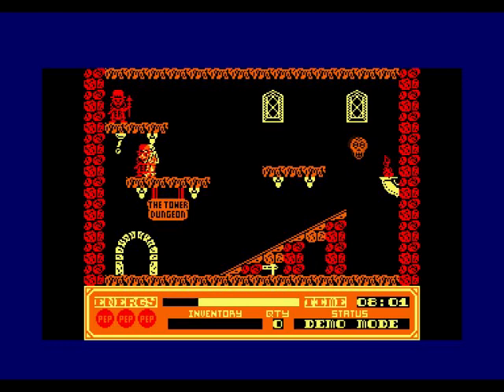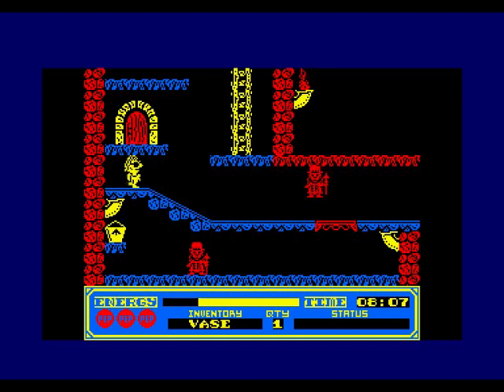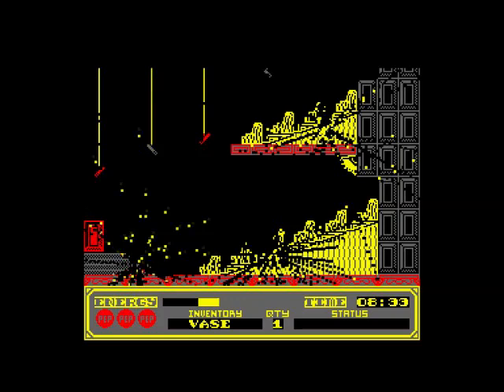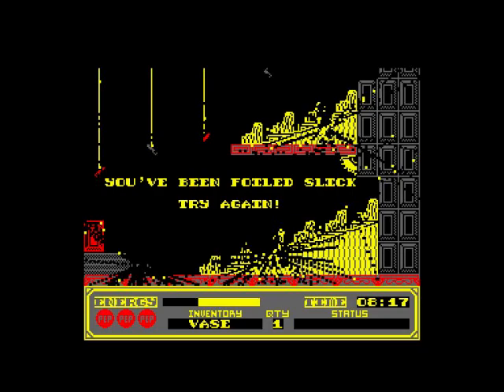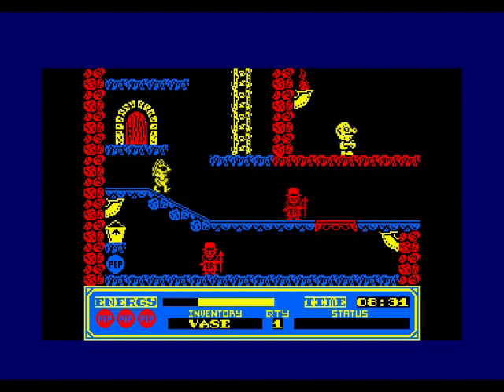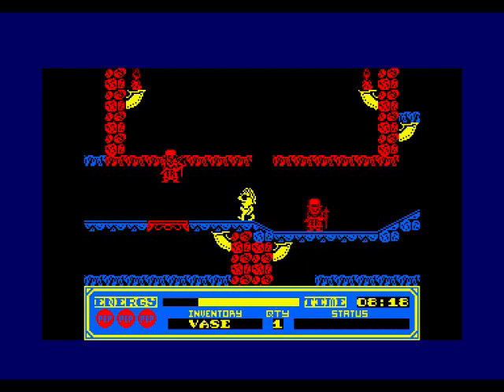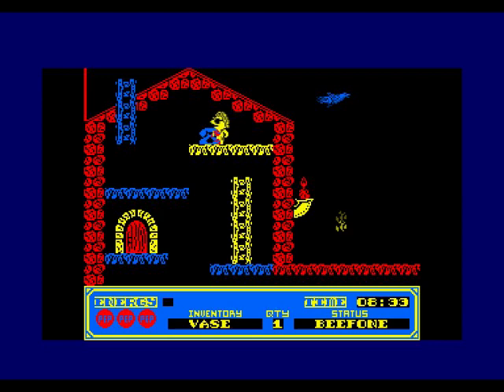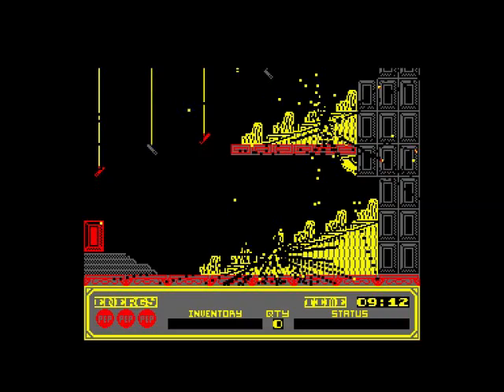City Slicker Review for the Amstrad CPC by John Gage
City Slicker is a platform game that came out in 1986 by Hewson. Warning! This video has swearing.